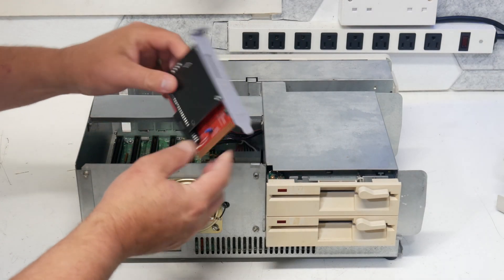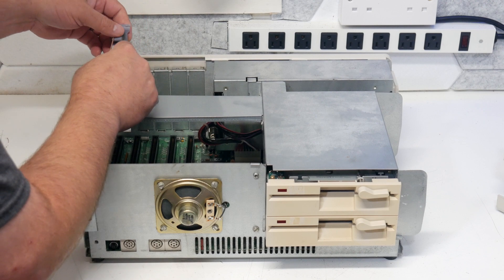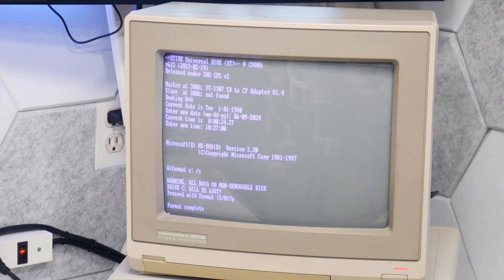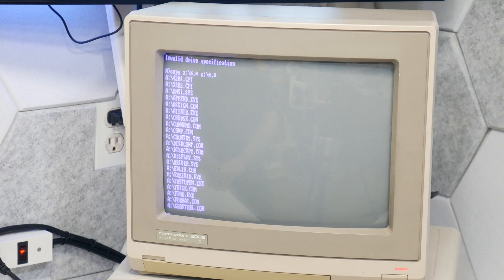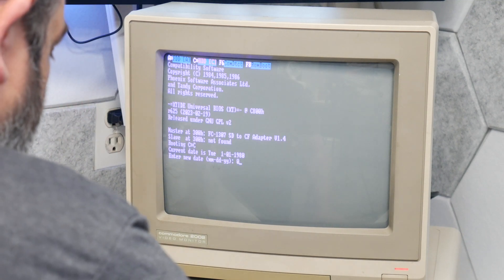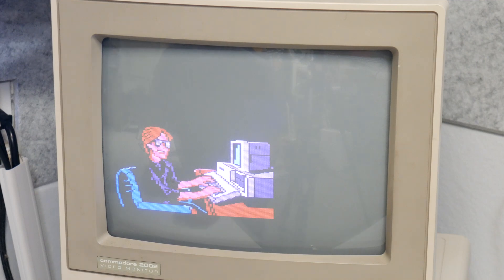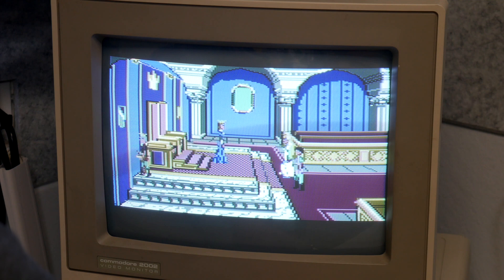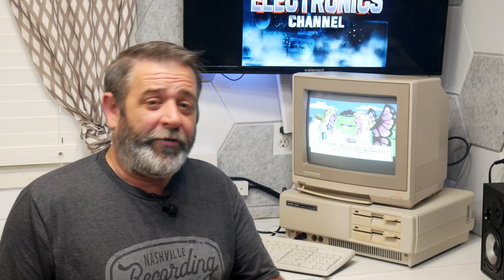XTIDE SD Card Adapter Install in my Tandy 1000SX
Now that the Tandy 1000SX is clean and up and running, it's time to install a HDD solution. I could try to find an old hard card or some other solution, but I've had good luck with CF and SD Card solutions in the past, so I'm going to install the SD to IDE ISA Card from Texelec. Finding a working Tandy 1000 hard drive that doesn't cost a fortune is difficult. I figured this would be a good alternative.

This isn't a sponsored video, I bought this myself, but if you're interested in checking it out, here's a link to the XT to IDE adapter